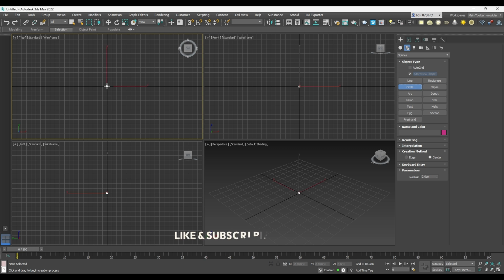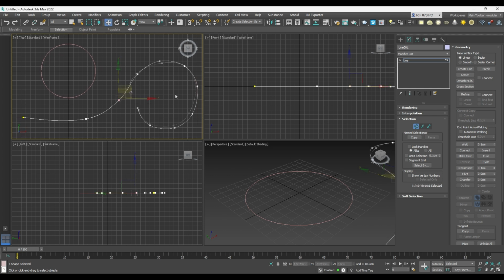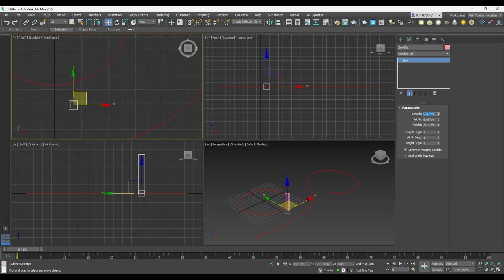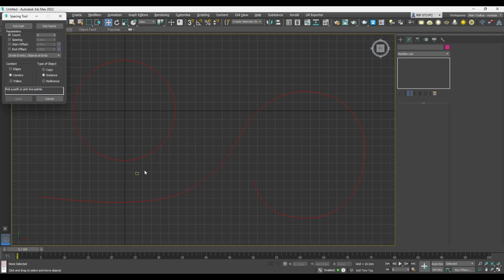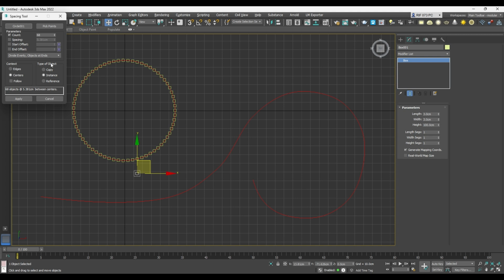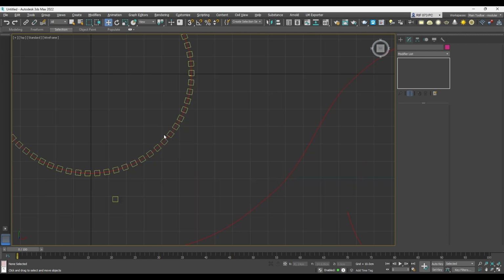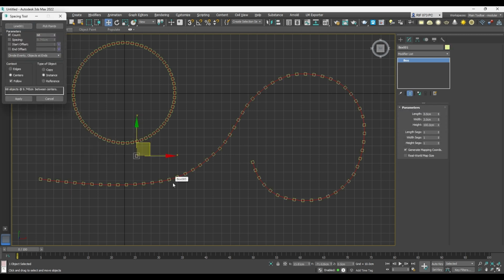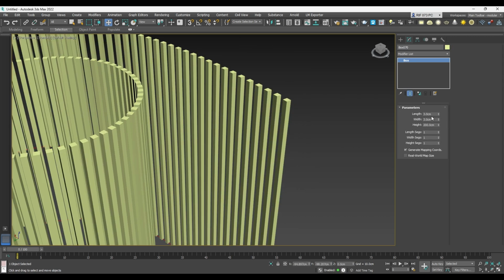How a Spacing Tool Transformed My Life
Unlock the power of 3D modeling with my quick tutorial on using the Spacing Tool in 3D Max! In just under 2 minutes, you'll learn how to effectively utilize this essential feature to enhance your designs and streamline your workflow. Perfect for beginners and experienced users alike, this video covers everything you need to know to start applying the Spacing Tool in your projects.

🔥 What you'll learn:
- Introduction to the Spacing Tool
- Step-by-step guide to using the tool
- Tips and tricks for maximizing efficiency

Whether you're an aspiring 3D artist or a seasoned professional, this concise guide will help you master the Spacing Tool in no time!